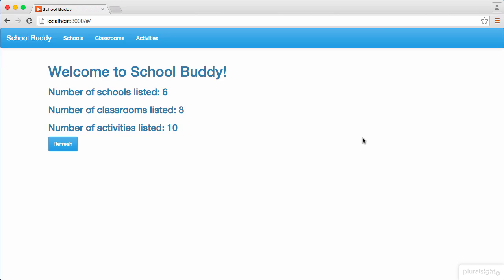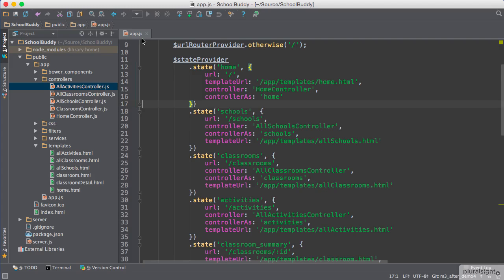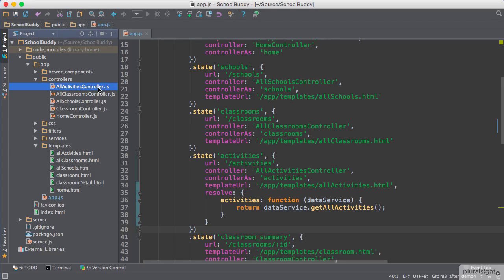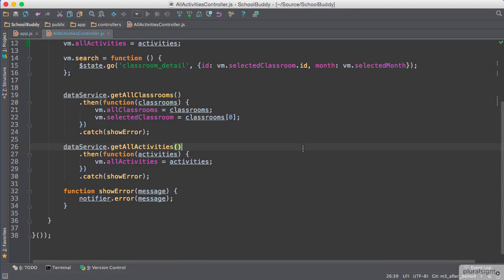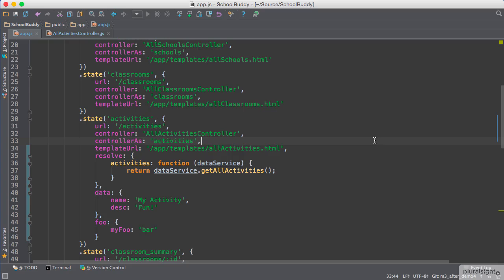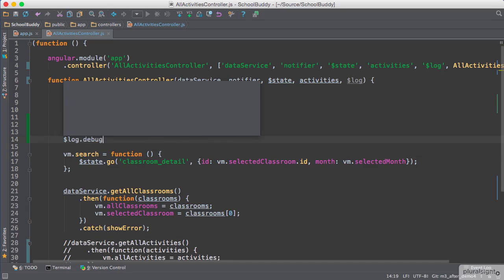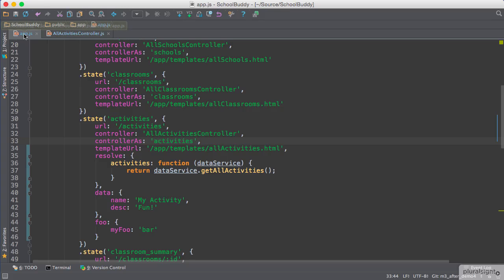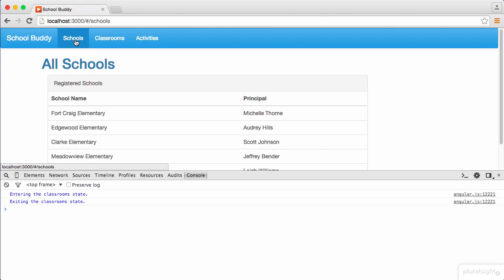Angular.js_Tut_Intermediate_1- 24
Demo Additional Configuration Properties